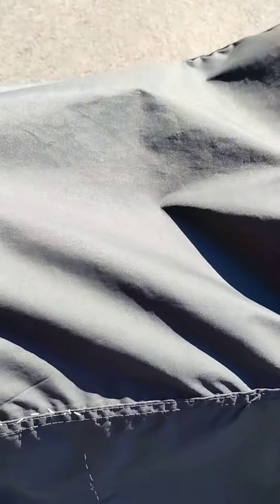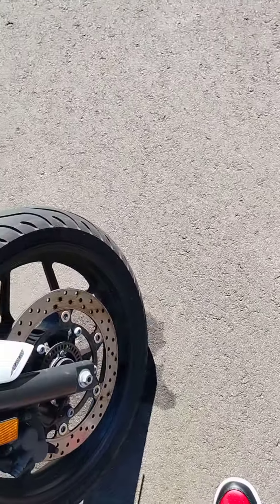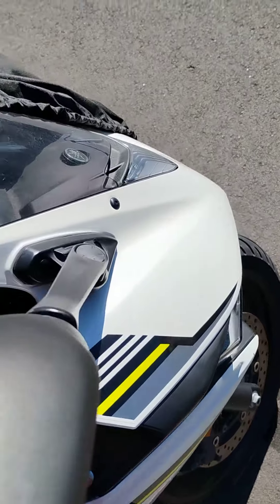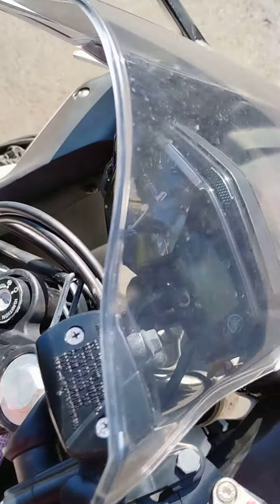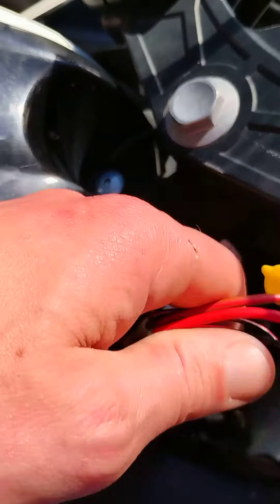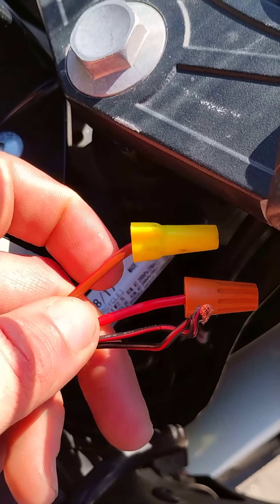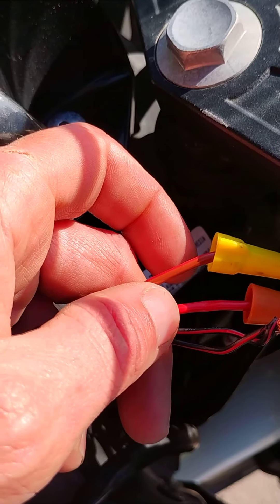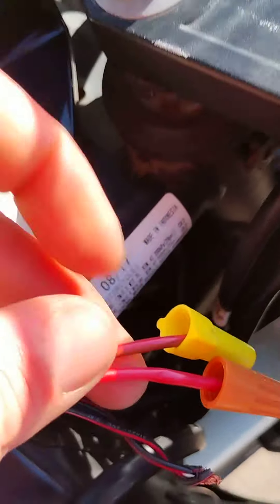How To Hotwire A Yamaha R3 Easy!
Keep in mind if you just twist the correct wires together it will light up its turnover but if you don't use wire nuts or at least electrical tape to cover up the exposed part there's a very good chance you will blow the main fuse.. If they touch metal at anytime or if your pliers or whatever your using touches metal while in contact with the exposed wires the bike will die because it blows the main fuse everytime.  The main fuse is located under the passenger seat in the starter relay and is kind of a bitch to get to.   I would suggest finishing wiring up everything before changing it so you don't blow it again by accident.